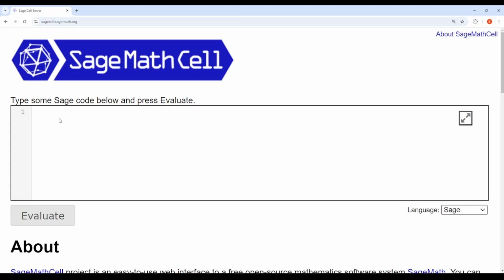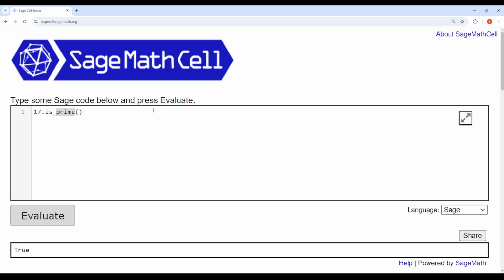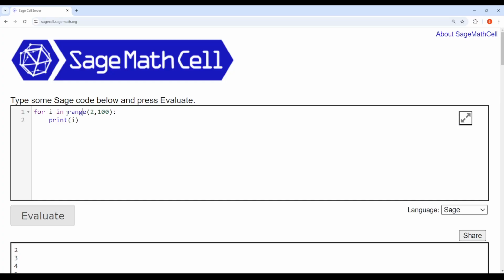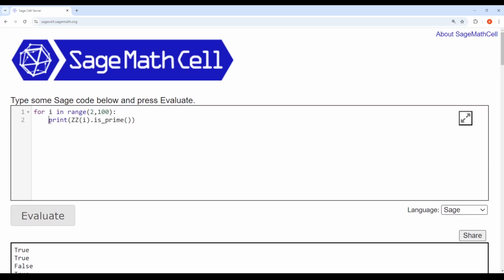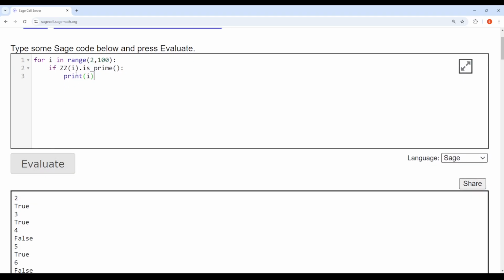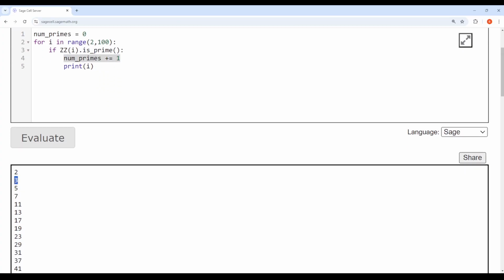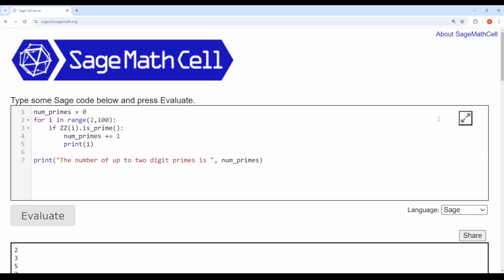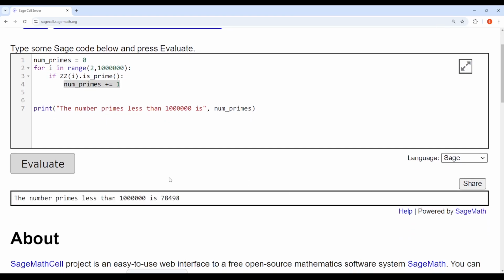Section 1.3, Primes and Factorization, SageMath Interlude